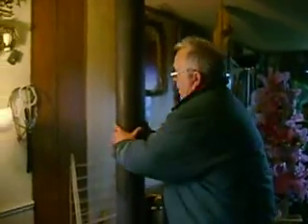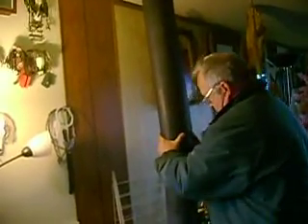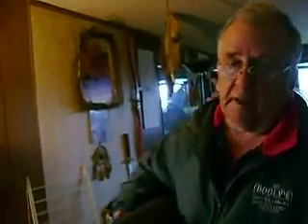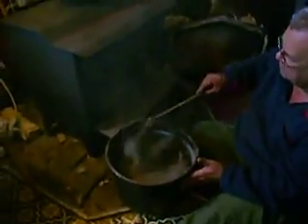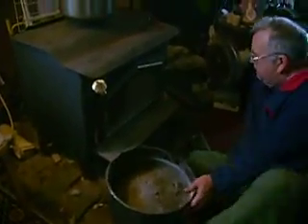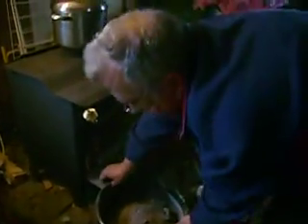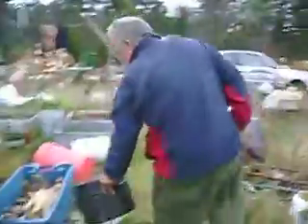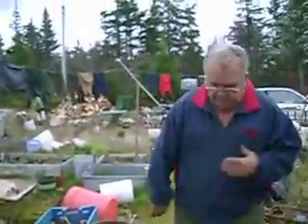Best Way To Clean the Wood Stove & Chimney Pt 2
Best Way To Clean the Wood Stove & Chimney